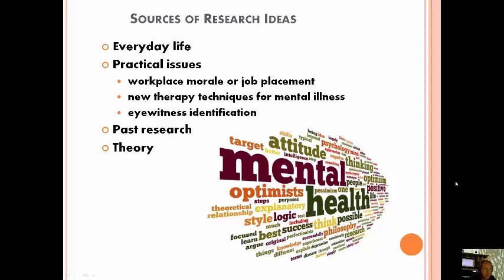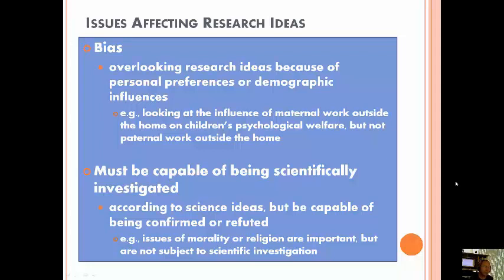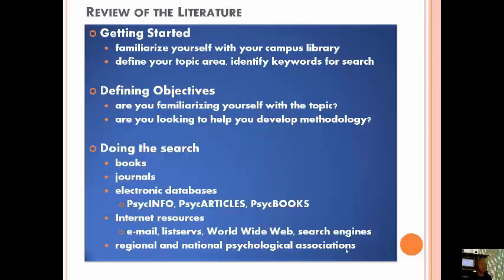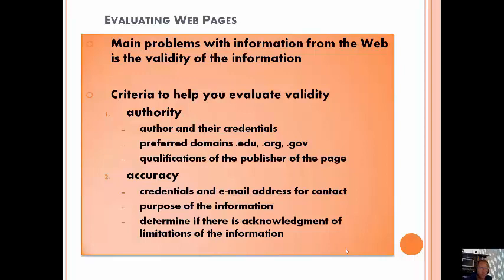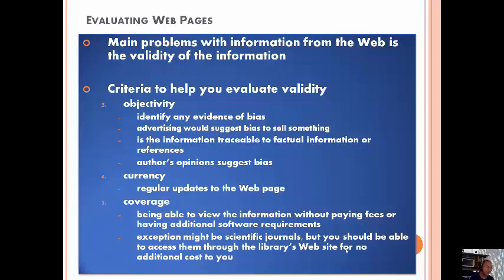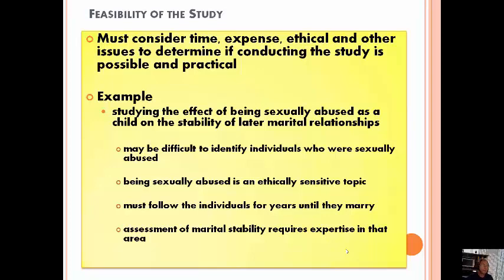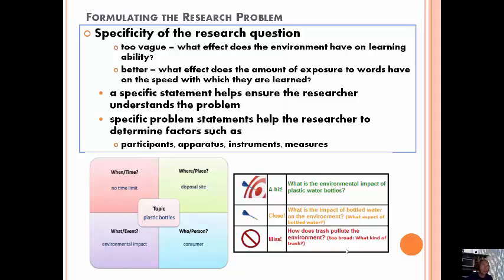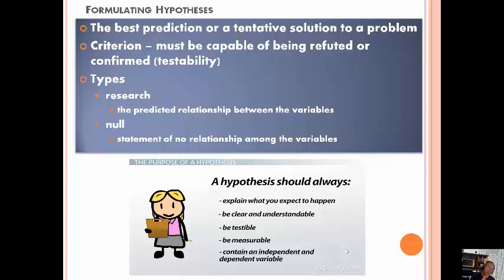Dr. Oliver B. Williams: Problem identification hypothesis testing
Discusses problem identification; how to specify a research question; how to hone and narrow the topic; use of research databases.